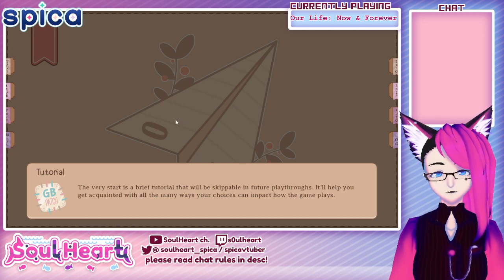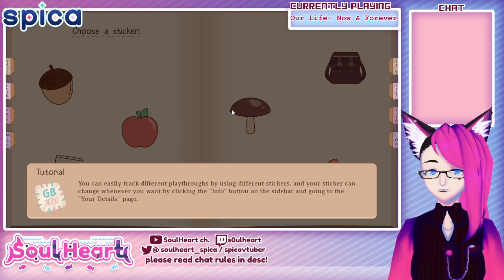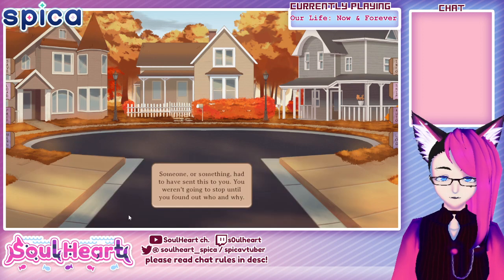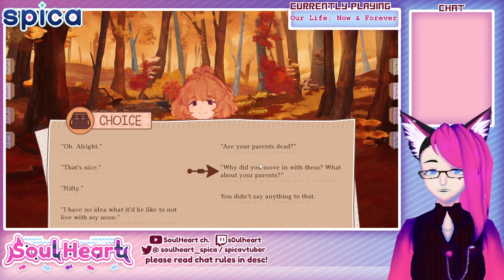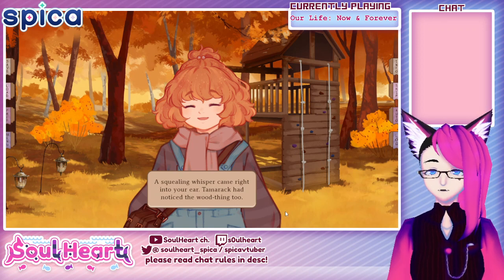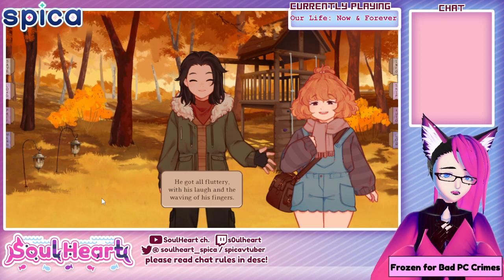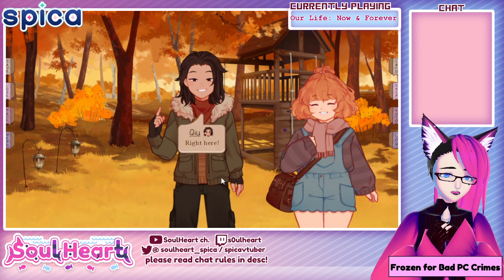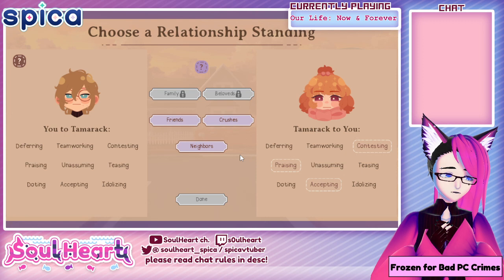【Pre-Debut VTuber】Our Life: Now & Forever Demo - This art....strangely familiar...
Twitch VOD from January 20th! Playing the demo for upcoming visual novel by Patch Games! You can find their twitter here!

jenna!

nice!

chat rules:
-please no revealing other people's personal info
-if you know what state i live in/know me irl, please don't release that information if possible
-respect and be considerate of others
-purposefully misgendering and deadnaming me or anyone else will get you blocked
-if you are correcting someone and they refuse to change, block and move on
-don't spam
-listen to mods
-no spoilers
-don't be a freak; i, the mods, and many followers will not want to see discussions of "proshipper" antics. do not bring it up.
-try to keep off topic discussions out of the chat
-have fun!

hashtags!